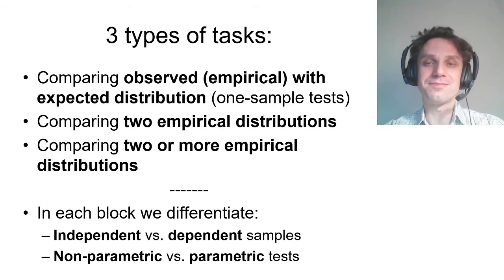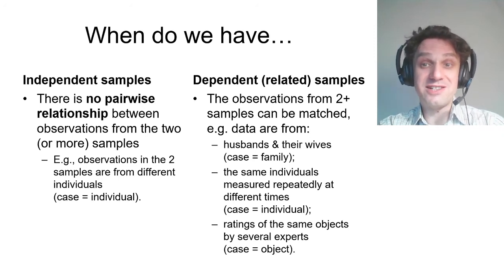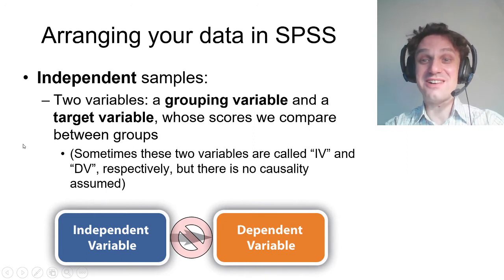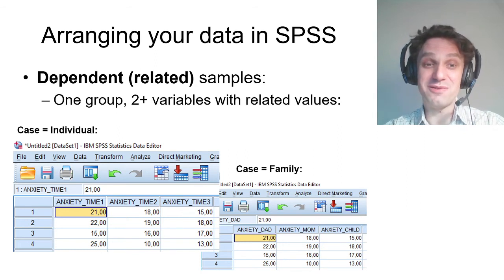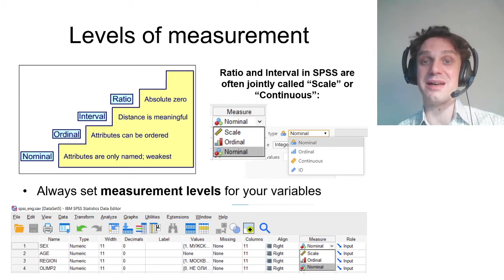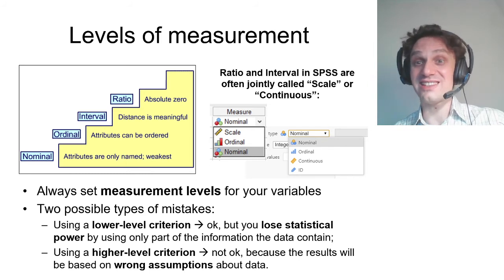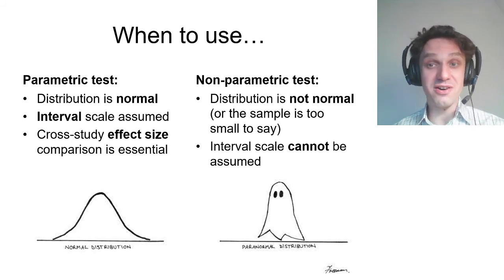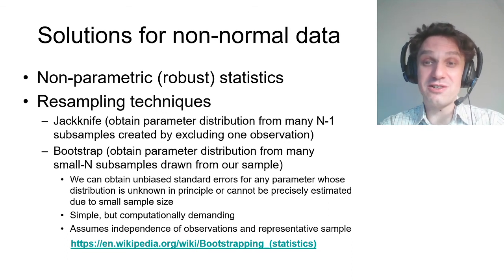08 02 Choosing a statistical test